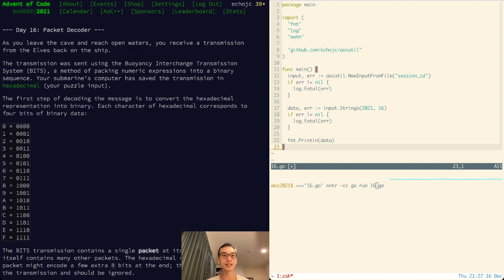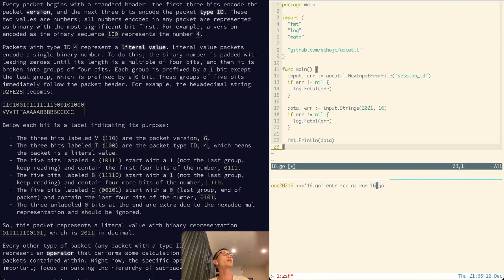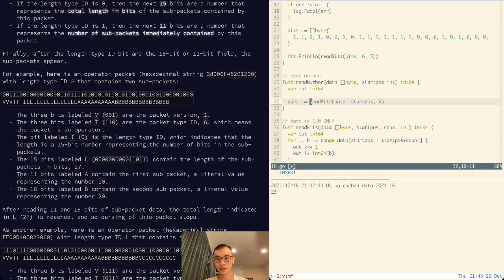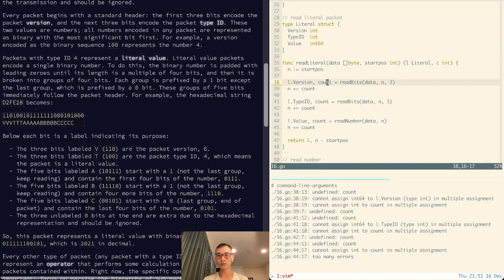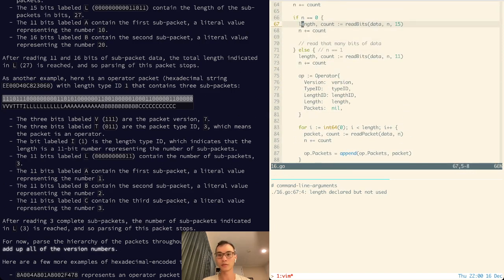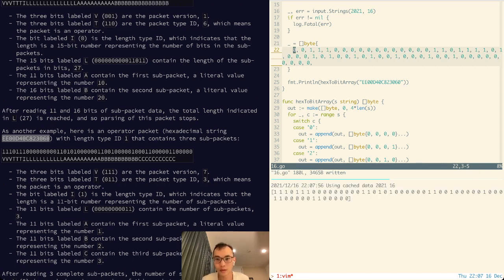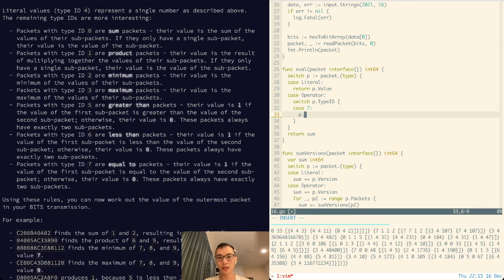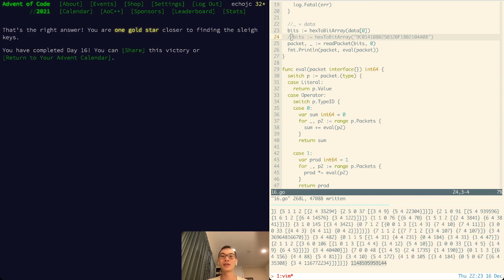Advent of Code 2021 (Golang) - Day 16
0:00 Intro
0:30 Part 1 reading the problem
10:03 Part 1 bit decoding algorithm
15:44 Part 1 number decoding algorithm
18:44 Part 1 literal packet decoding algorithm
25:50 Part 1 operator packet decoding algorithm
36:54 Part 1 converting hex string into byte array
41:34 Part 1 sumVersions function
45:28 Part 2 eval function
55:17 Musings
- Comparing to Intcode machine from AoC 2019
- I'm a weird person who likes this kind of low-level decoding/manipulation